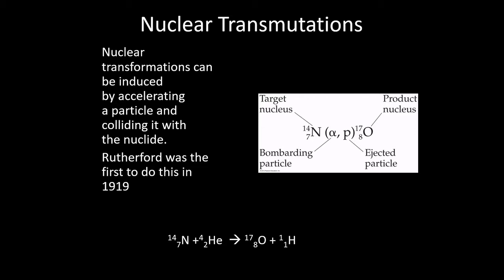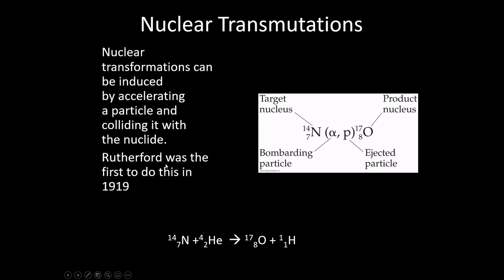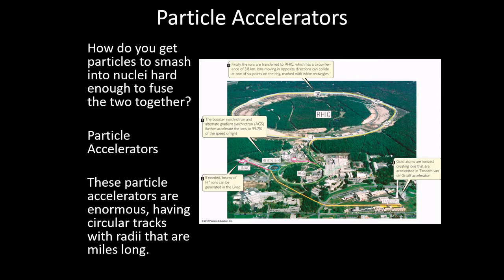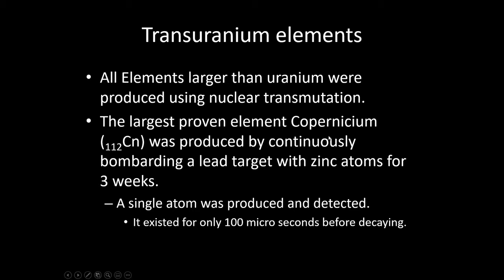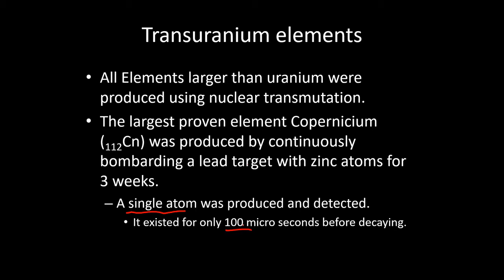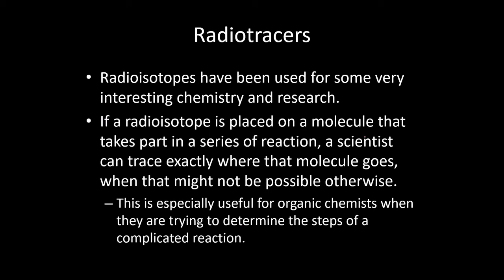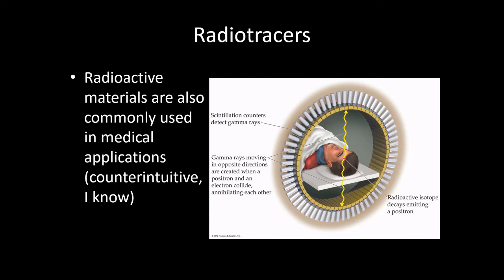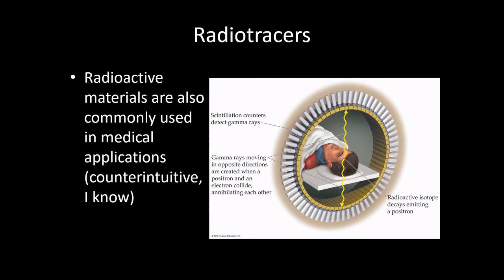Nuclear chemistry part 8